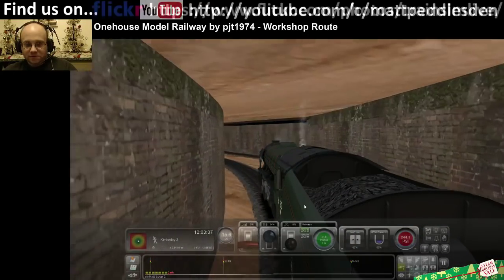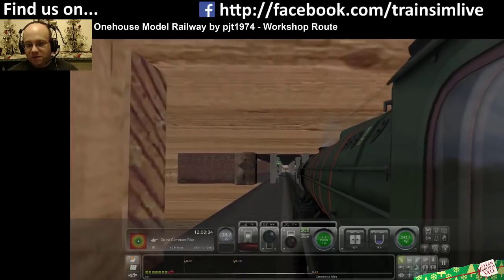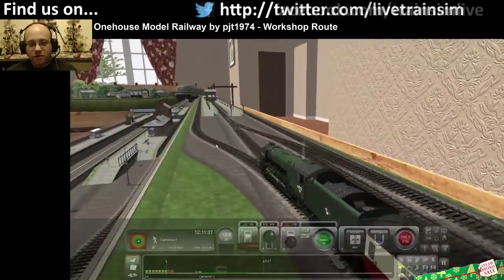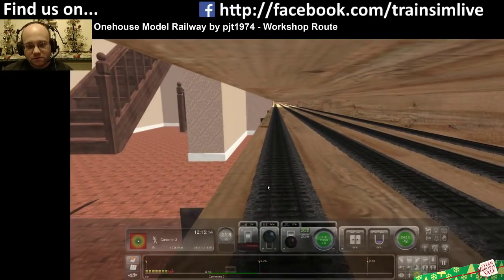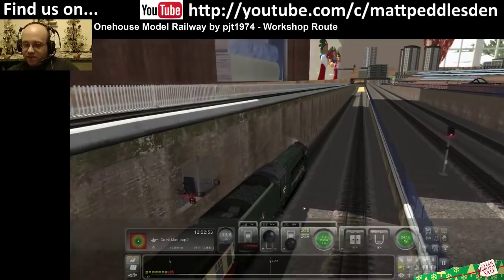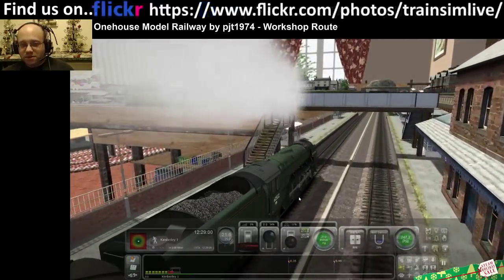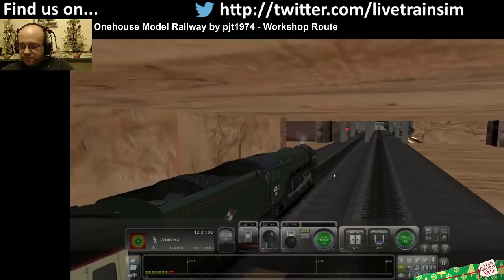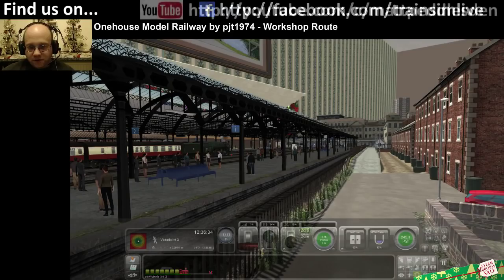Let's Play Train Simulator 2016 - Onehouse Model Railway, A First Look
pjt1974 has put together a marvellous train sim route which is based on the model railway that my father built, based on the track plans.  In this first video, I take a run around the entire length of the route so we can see it.

This is the initial release of the route and it wasn't yet finished - but you can still see how incredible it is.  The route is immediately recognisable, even my 8 year old daughter (not *massively* in to trains :) ) recognised it instantly.7